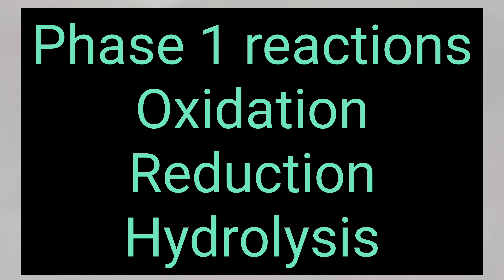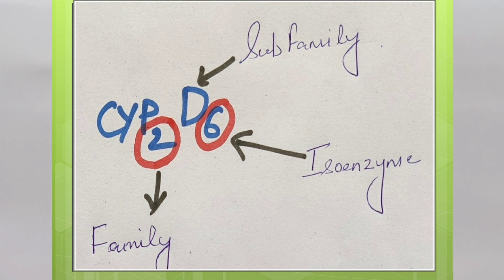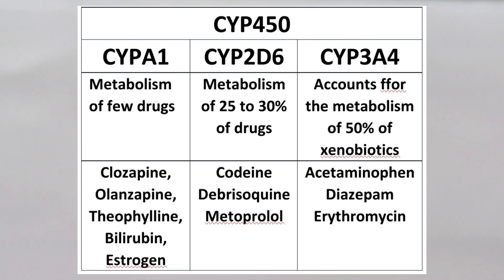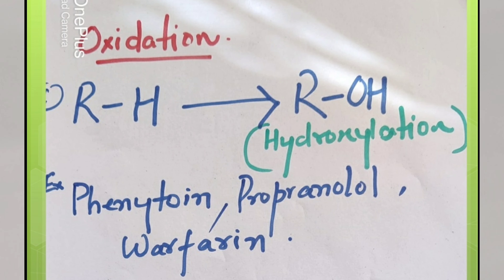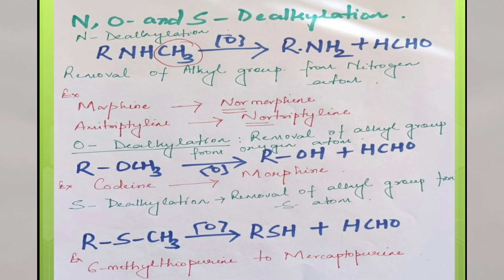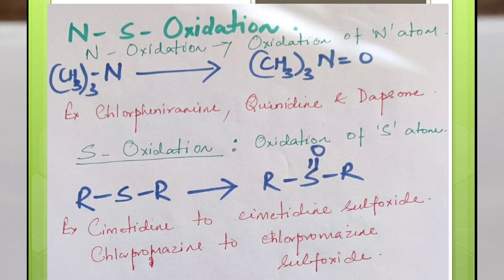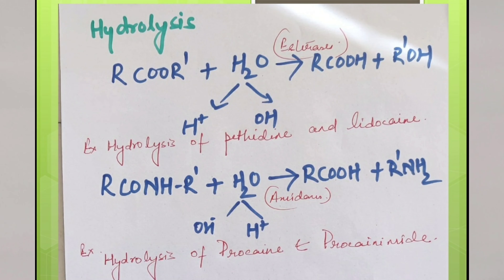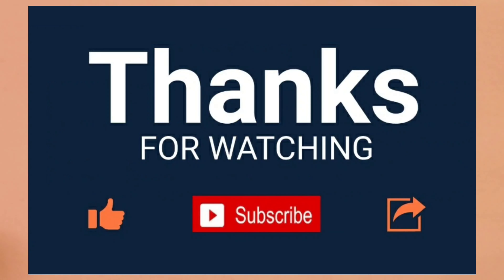Pharmacokinetics l Biotransformation (Part-2) l Dr Snigdha Misra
Describes Phase I Biotransformation reactions with suitable examples.